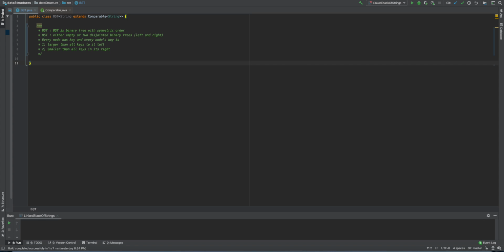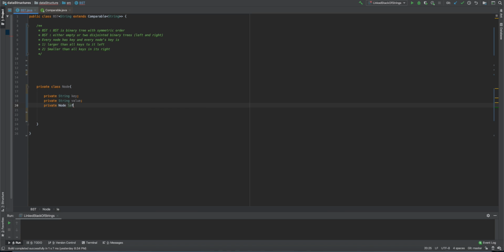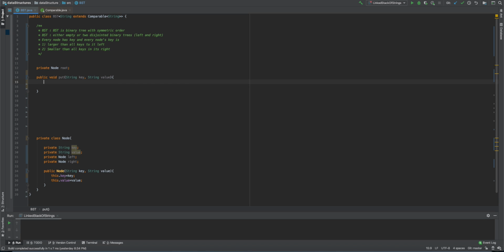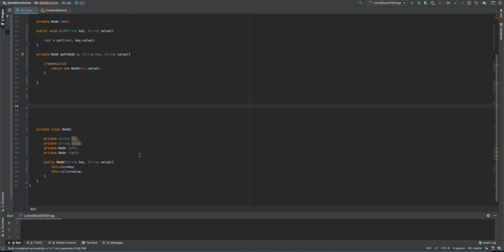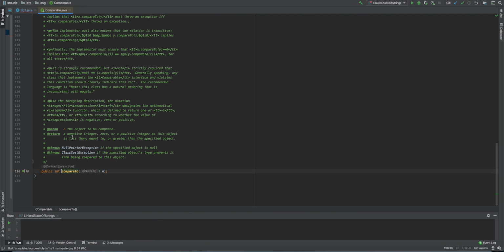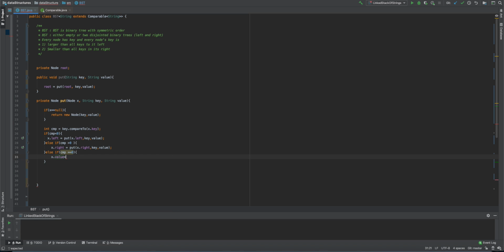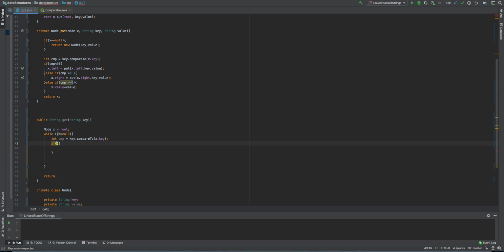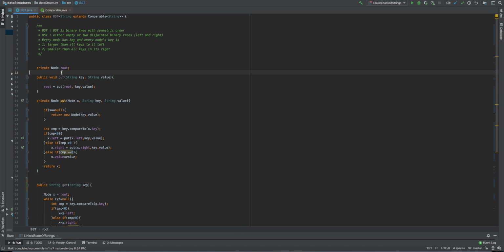Binary search tree in java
binary search tree in java implementation